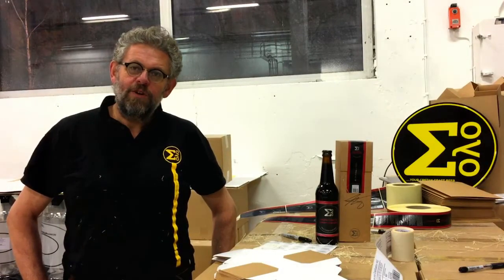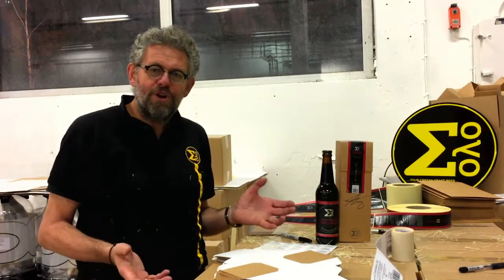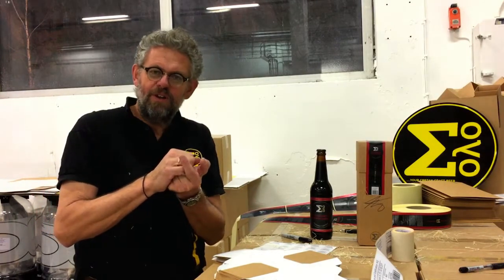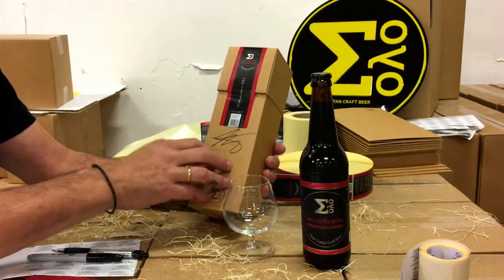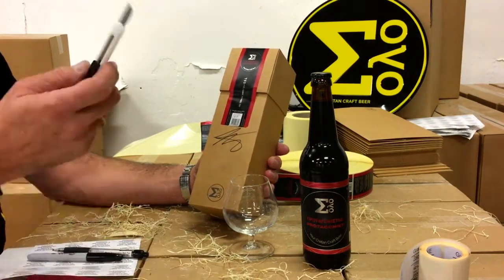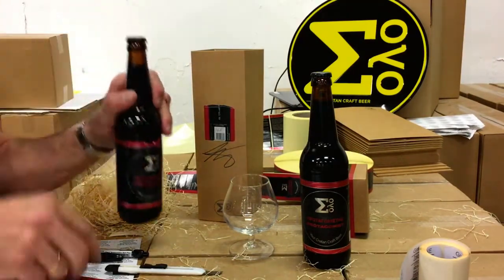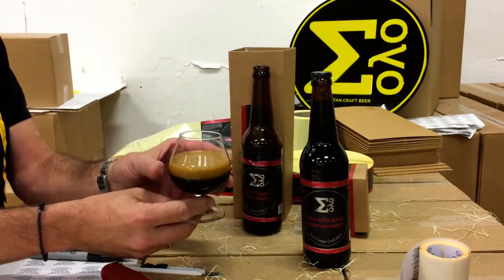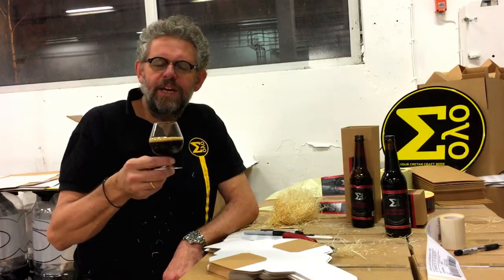Kjetil Jikiun on Solo Protagonist #1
This is the story about a great beer as told by its creator … Kjetil Jikiun:

“It all started in 2006, during my days as an airline pilot. I was on a layover in Washington DC having some interesting beers at “The Brickskeller”.  At that time, “The Brickskeller” was the best craft beer bar in DC. I decided that my last beer of that evening was going to be “Avery Mephistopholes”.  A dark and strong Imperial Stout. This beer impressed me a lot. There and then, I was so inspired that I wrote down the recipe for my own version of this kind of beer on a paper napkin.

Back in Norway, at Nøgne Ø, I brewed this beer.  At 16% abv and really intensely roasted, with added coffee, it was decided that this beautiful beer needed its own, dedicated packaging. It was sold in a cardboard tube with a small neck tag with a Japanese Haiku.  This beer won a gold medal in World Beer cup in 2008.

After this, I simply could not stop. We made “Dark Horizon” second edition, this time packaged in a steel canister.  Artwork was inspired by Arabic letters. Then I did a similar kind of beer using sake yeast: “Red Horizon”. This one came in three different editions.

We then made the third edition of “Dark Horizon”.  This time with lots of hops.  The theme was Egyptian. Besides we brewed the”Sweet Horizon”, which had lots of chocolaty sweet notes. Then came “Dark Horizon” 4th edition. This smooth gem was packaged in a Triangular cardboard box with old norse runes.

The last “Dark Horizon” was brewed in 2014 and was released in January 2017. This is the 5th edition and one of the last beers I designed before leaving Nøgne Ø. This is in many ways a milestone, since it’s the last “Dark Horizon“ beer with the original philosophy and vision.  I am truly excited that this beautiful beer is now available in the market.

Of course, this does not mean that the “Dark Horizon“ legacy is over.  Absolutely not.

This series of extreme beers will have its renewed life in the form of a Σολο beer:  “Σόλο Protagonist (Πρωταγωνιστής)”.

With this beer, I totally commit to carry on with my dedication. The seed which was sowed in Brickskeller some 10 years ago will continue to bear fruit. This is my promise!

I guess it is time to say:

“The King is dead.  Long live the King!“

So, the first Protagonist is a tribute to sweet Greek coffee. Very rich and full bodied. As sweet as a dessert, or a liqueur. A bottle should be shared by at least 5 persons, and served in oversized snifters.
Indeed it is the darkest, strongest and sweetest beer ever to be presented on a Greek label!

Cheers!